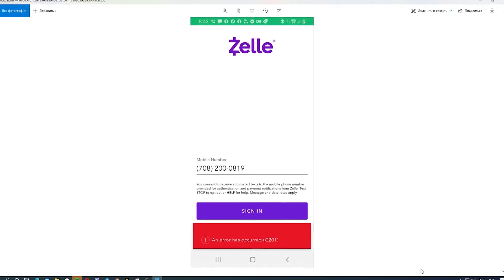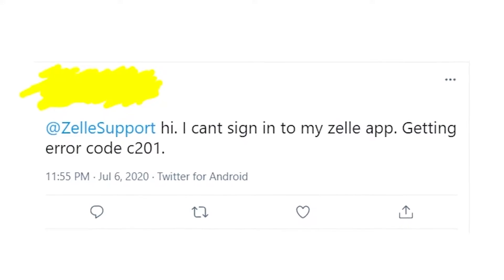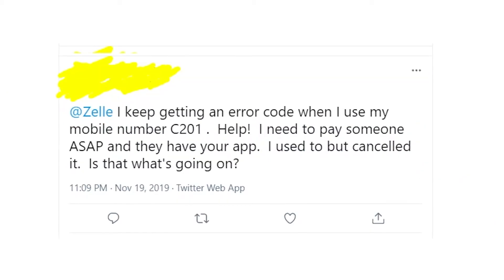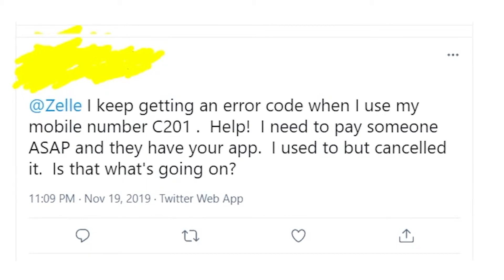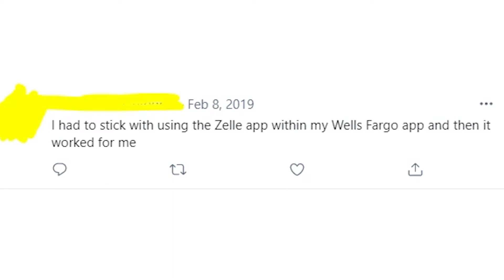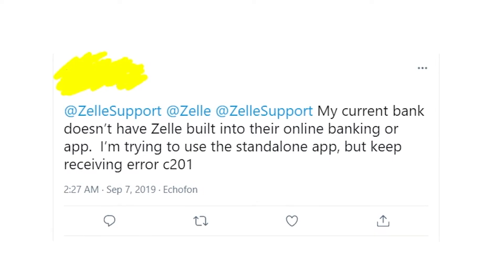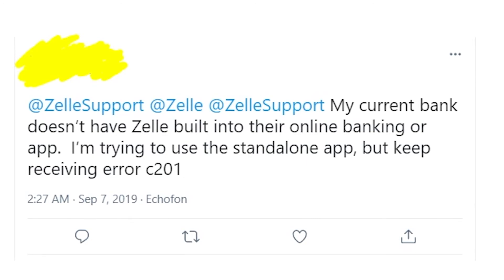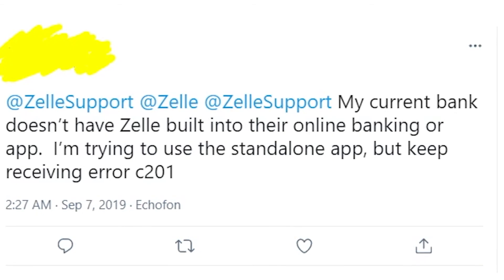Zelle error code C201 "An error has occurred" - what does it mean and how to fix it?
If Zelle is showing error message to you that says "An error has occurred (C201)", then watch this video to find out why you received this issue and how you can fix it, so you can sign up or login to Zelle app!